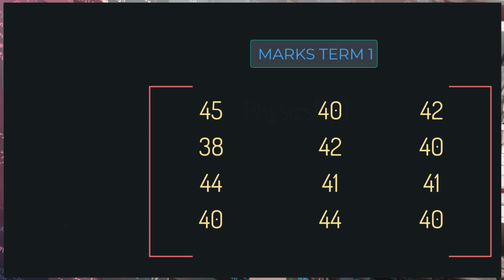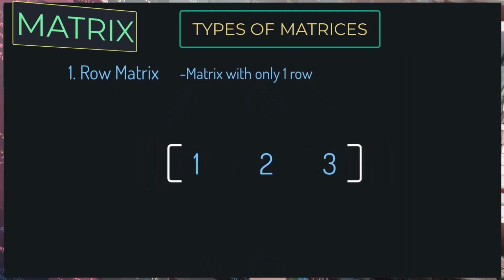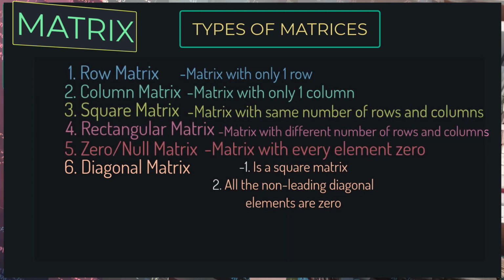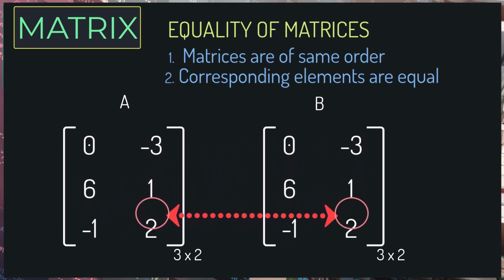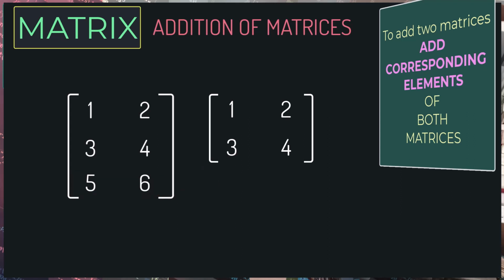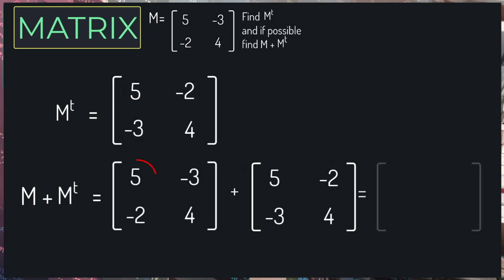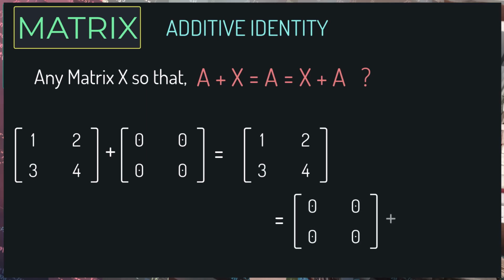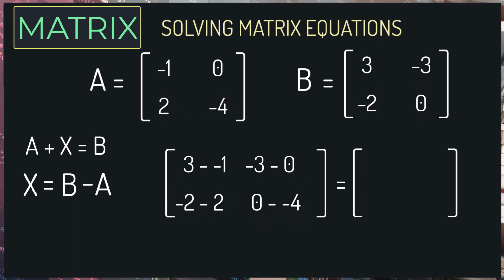CLASS10 (ICSE) - MATRICES - Part-1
This video is on the topic Matrices for the class 10(ICSE). This is the first part of 3 part series. It explains what is a Matrix, it's order, the different types of matrices, Matrix addition, subtraction, Transposition, Additive identity and Inverse and how to find solution to basic matrix equation.